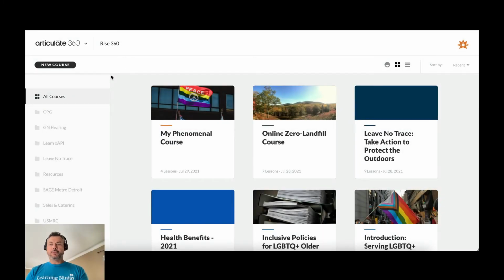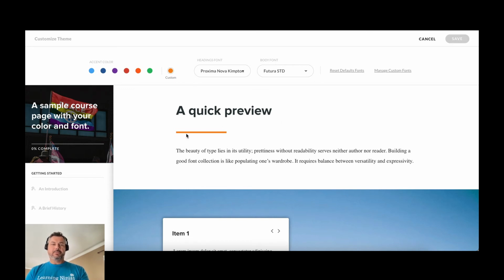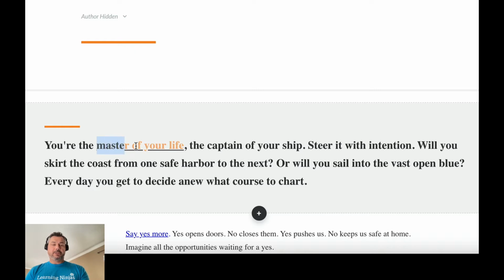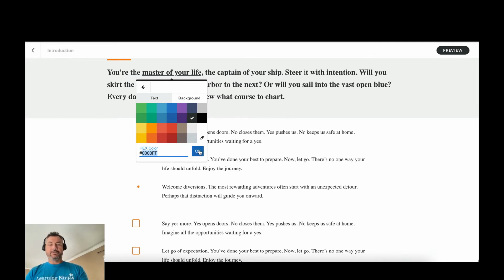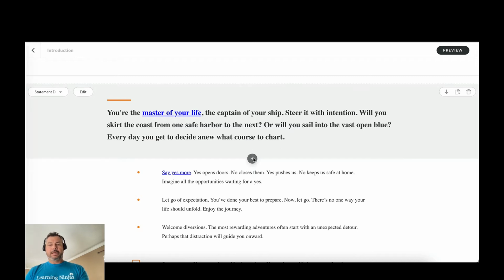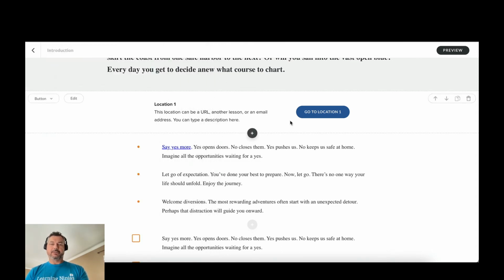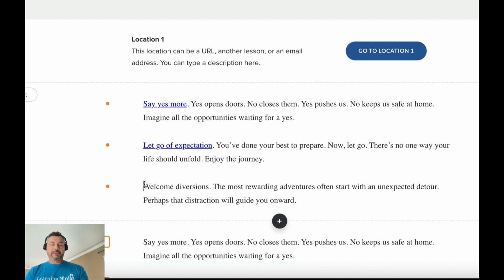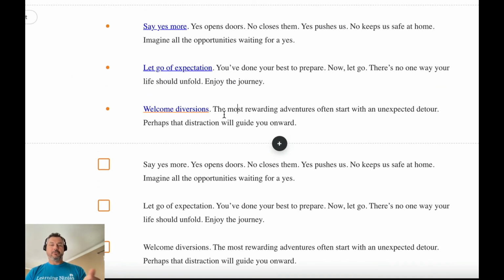Creating Accessible Text Links in Articulate Rise - from Learning Ninjas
By default, Articulate Rise uses the accent color in your course settings for all text links in the course, as well as buttons. Many times, this color may not meet accessibility standards for contrast to the background or nearby text. Brian Dusablon demonstrates a workaround for this in this video.

In order to change this, you must follow a process.
1) Set the text color.
2) Underline the text.
3) Add the link.

If you have existing links, you must first unlink the text, and then follow the above process.